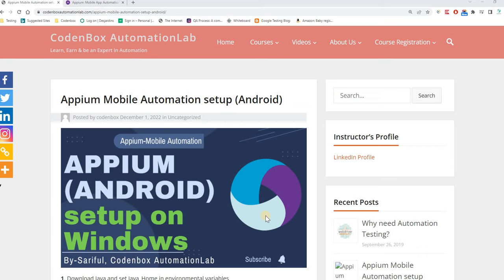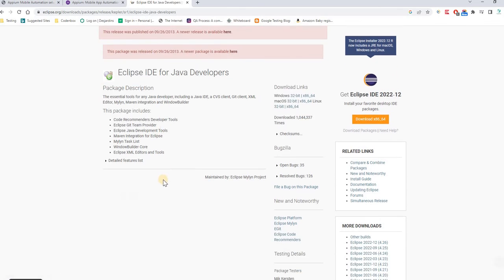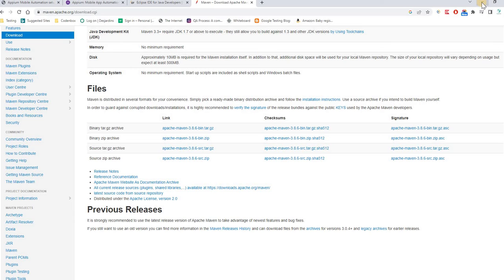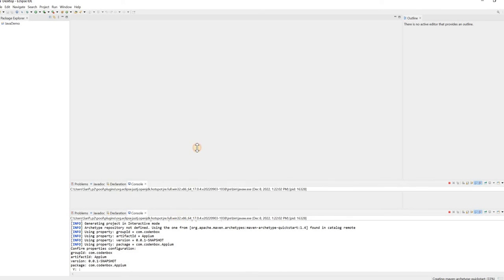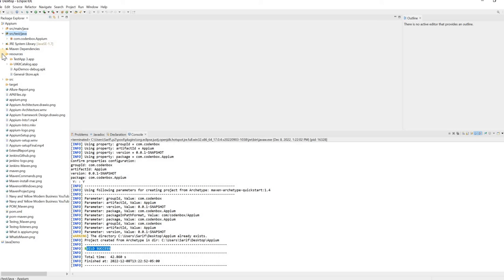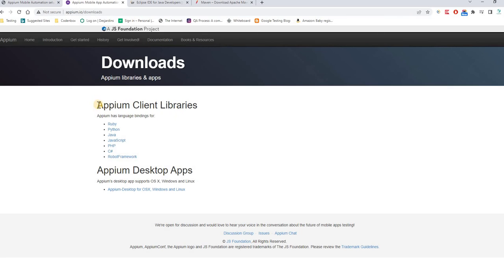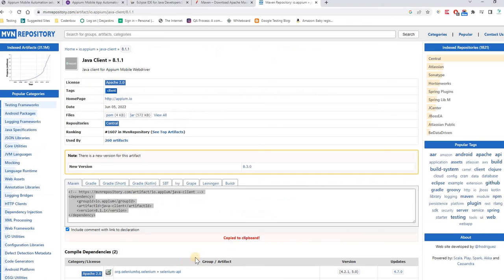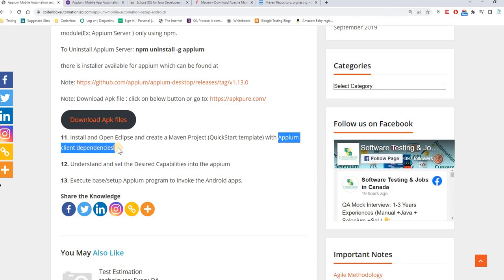Appium Tutorial 4: Setting Appium Maven project with Java client dependencies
+How to setup Setting Appium-Maven project

Appium Java client library to POM: Search 'Download Appium' or go to mvnrepositoryl.com/ search Java client/Select the latest Java-client-jar. Copy the the related dependency code and paste into the POM file under dependencies. + Same way add TestNG dependency into the POM.